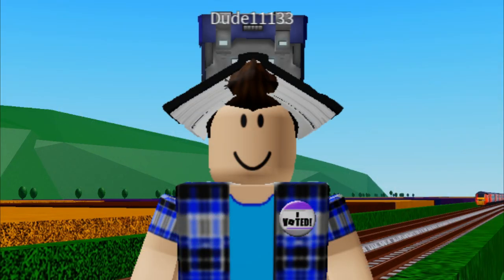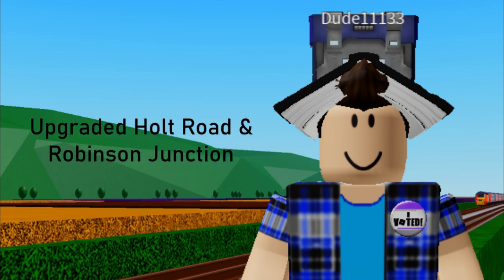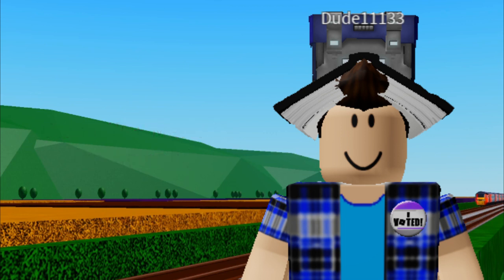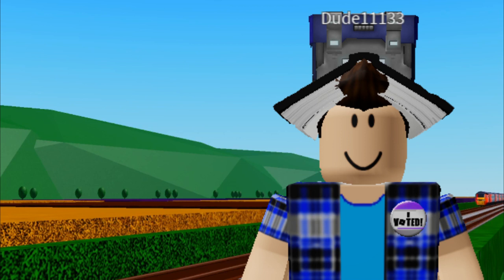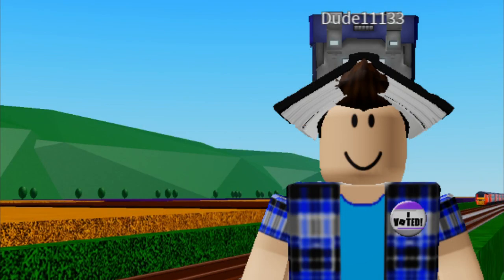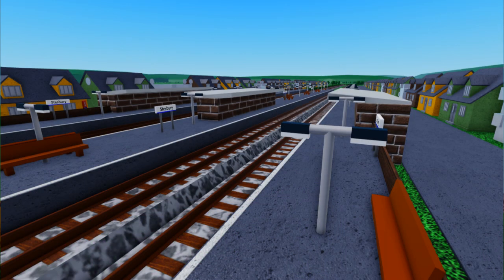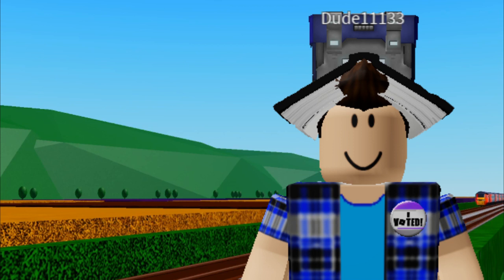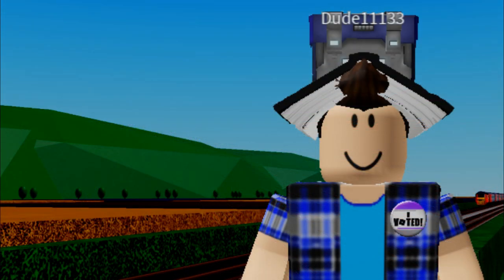My opinions on the Ro-Scale Railway 2.8 Update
E!